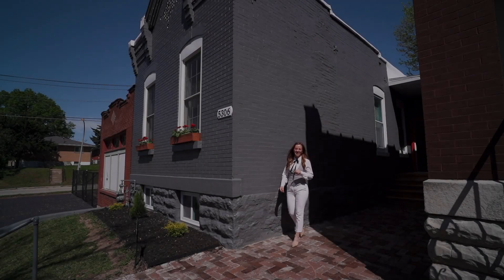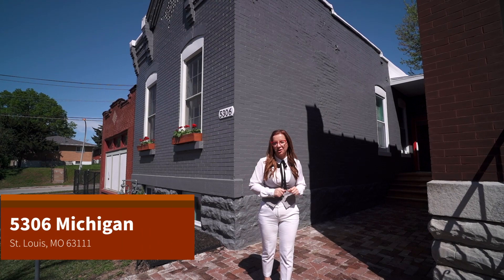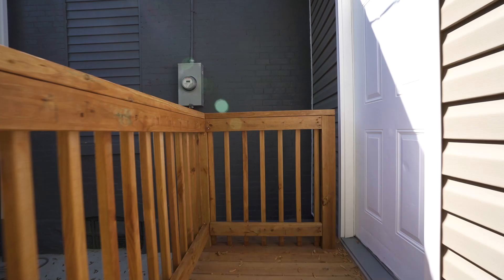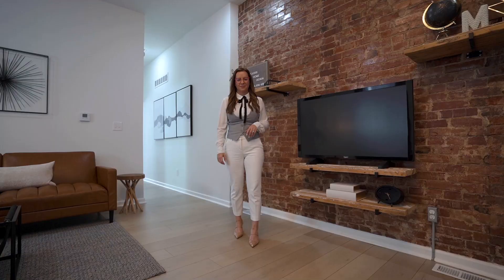5306 Michigan Walkthrough - Ramic Realty Services